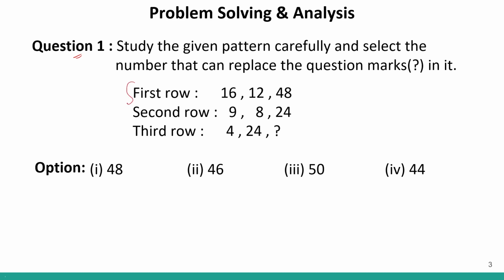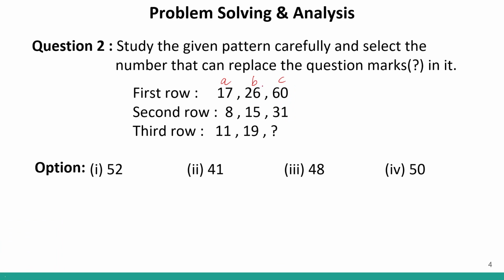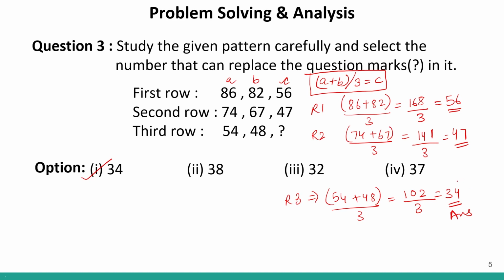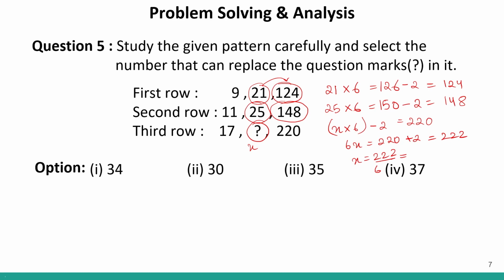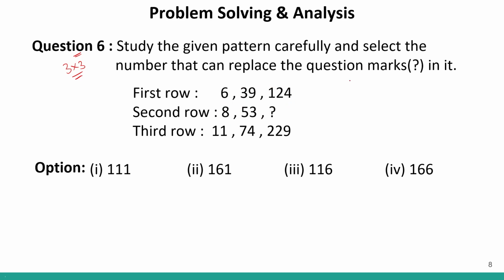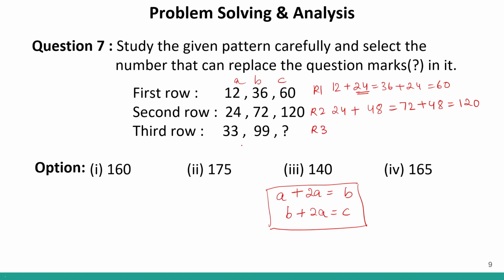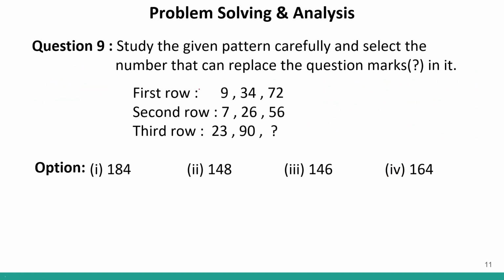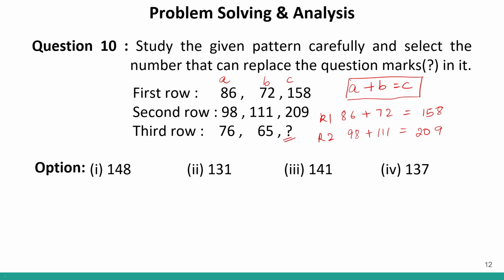Skill Building in Problem Solving Part 3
Subject: Logical Reasoning
Programme Name: Problem Solving and Analysis
Course Name: CLAT

📡 Key Features:
Syllabus-focused Content